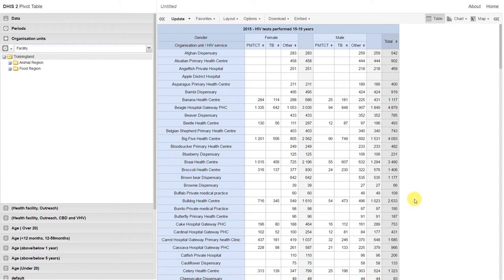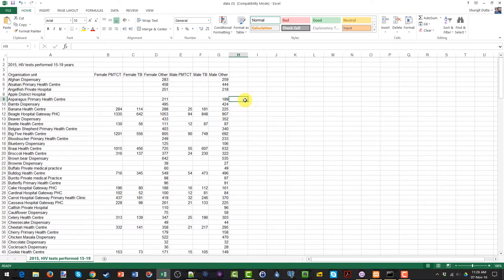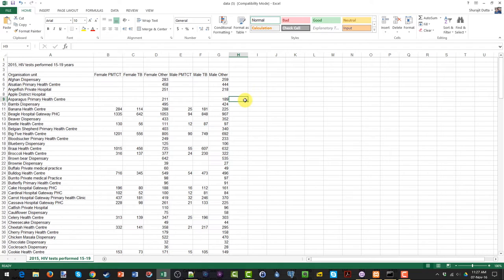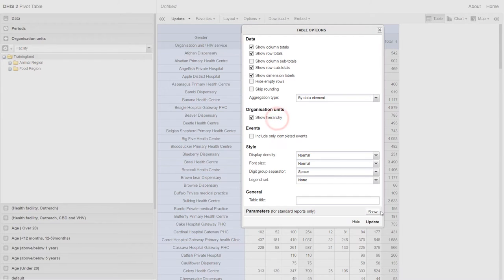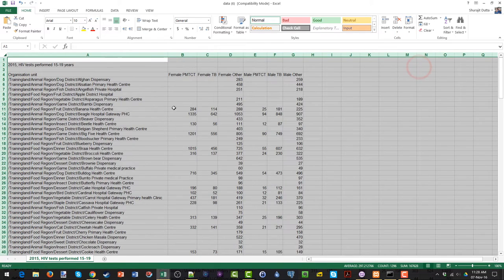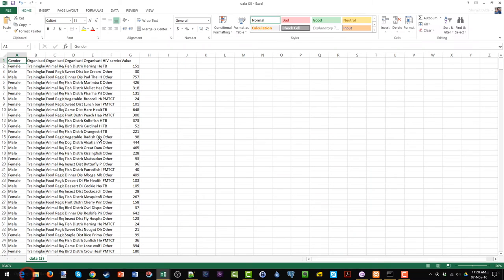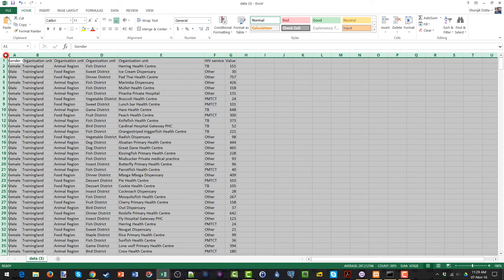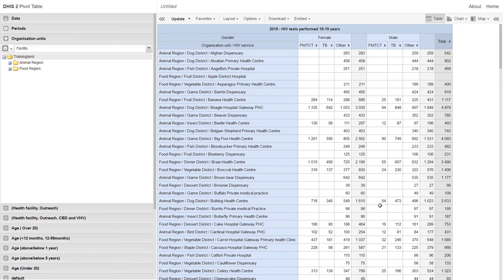Module 3 - Session 2 - Pivot Tables Demo 6 of 7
The Pivot Table module is a dynamic tool where you can do data manipulations and visualisations in a tabular format. It is inspired by the Excel Pivot Tables and has some of the same dynamic features, but being a web-based tool it can’t replicate all the features of Excel.